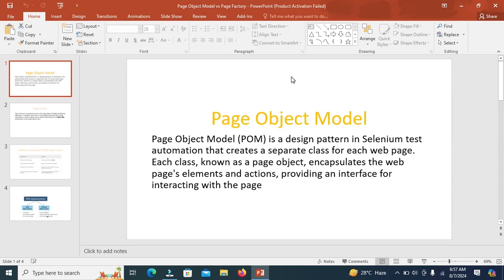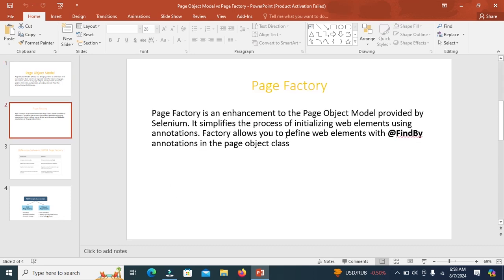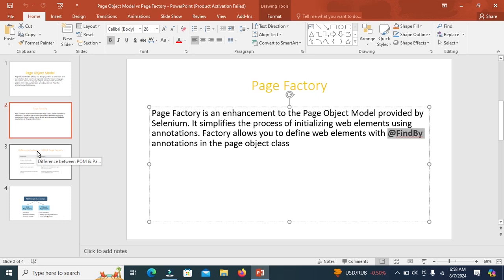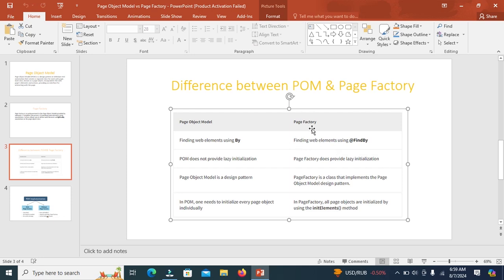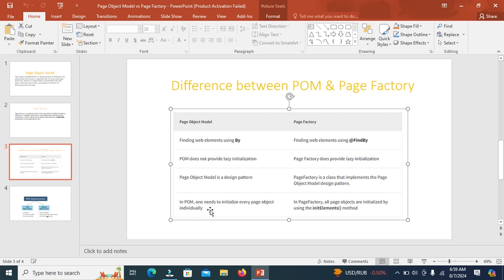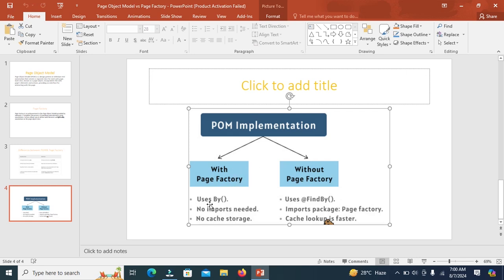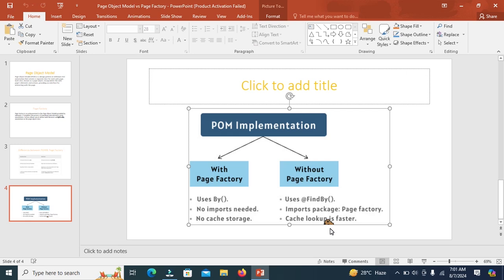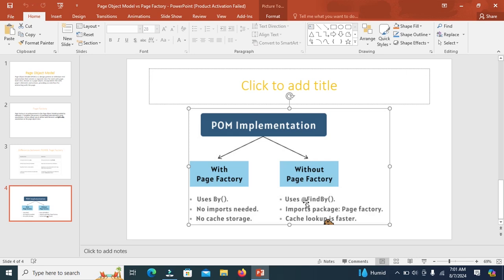Difference Between Page Object Model and Page Factory in Selenium WebDriver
In this video I have explained about " What is  the difference between Page Object Model  and Page Factory | Selenium WebDriver

What is Page Object Model | Interview Question | Selenium WebDriver